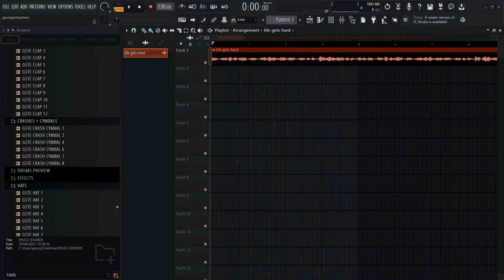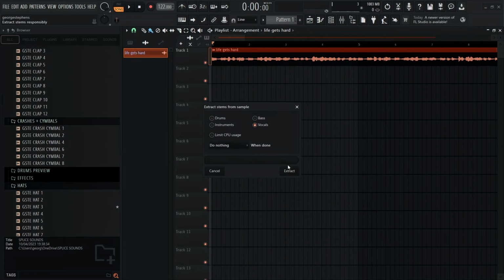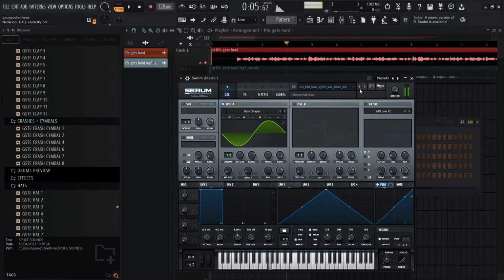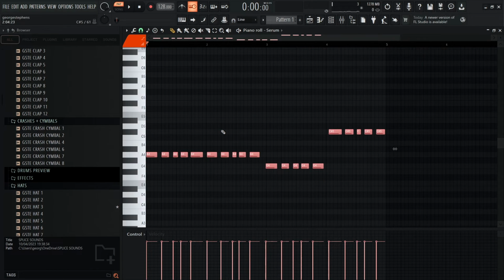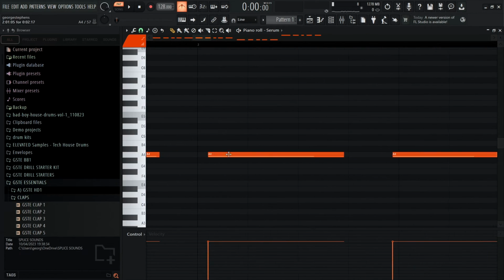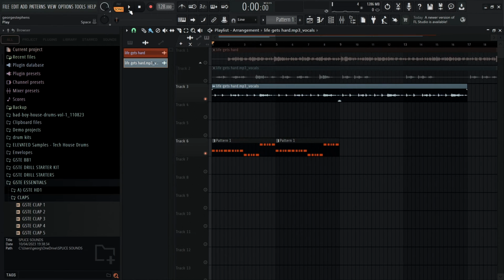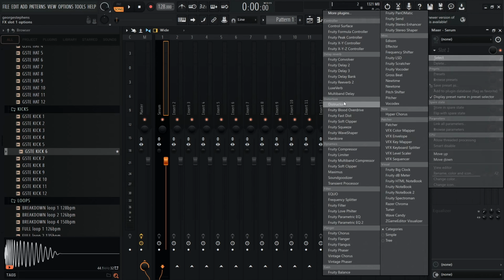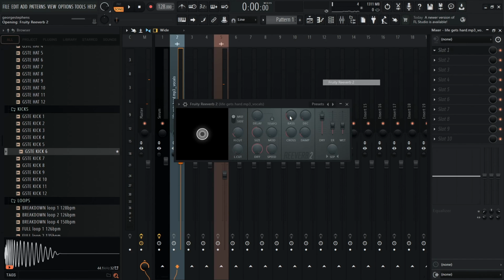HOW TO MAKE A REMIX IN FL STUDIO (THE ONLY TUTORIAL YOU'LL EVER NEED)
Hope you all enjoyed this video and took lots of information from it.

what is the best music making software
how to make house music ableton
how to create beats for music on phone
how to make deep house fl studio
how to make a tech house track
house music fl studio stock plugins
fl studio dj remix tutorial
how to make a beat with a sample fl studio
how to make upbeat music fl studio
music production tutorial
how to make music track in fl studio
how to make house music for beginners
best way to make music on pc
how to make a song in fl studio 21
how to make a song on fl studio 21
how to remix a song in fl studio 20
how to make a house beat
how to make beats on fl studio 21
how to make a good beat in fl studio
how to make music in fl studio
how to make house music fl studio
how to make dance music fl studio